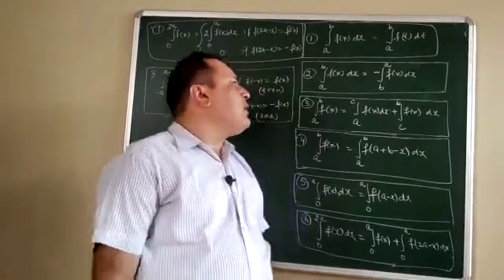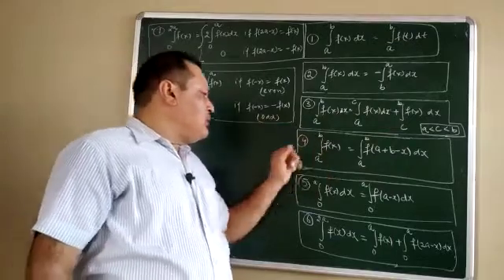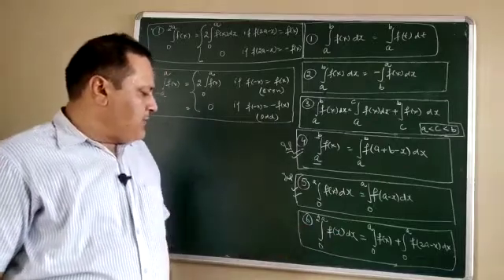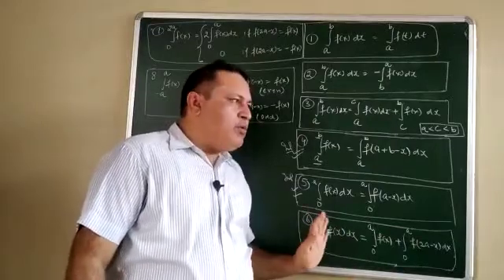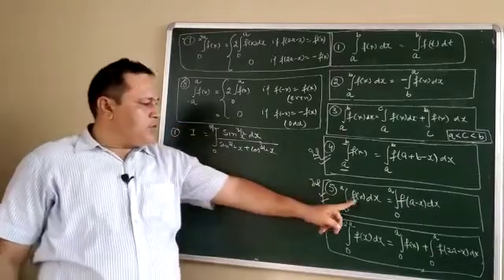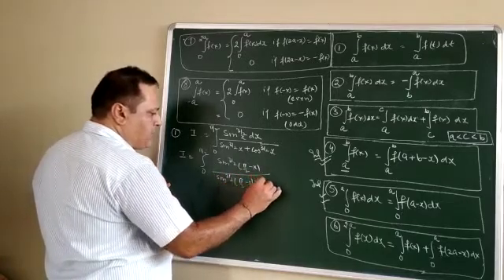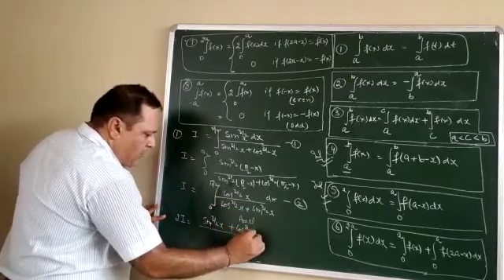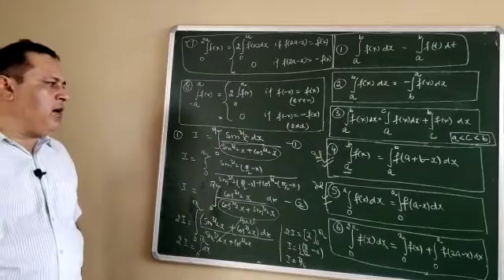DATE 29 JULY 2020 PROPERTIES OF INTEGRATION PART 2 CLASS XII